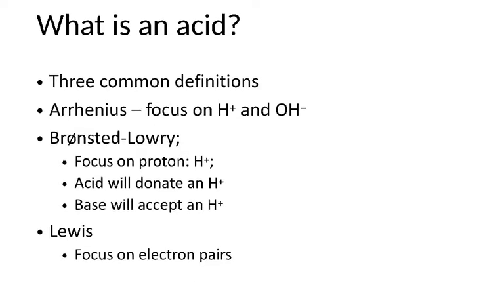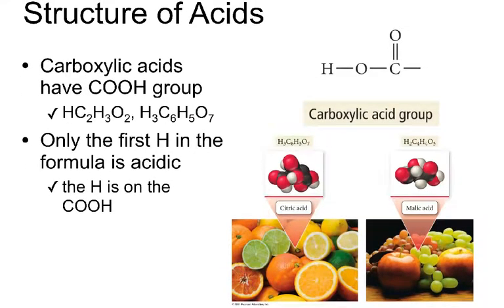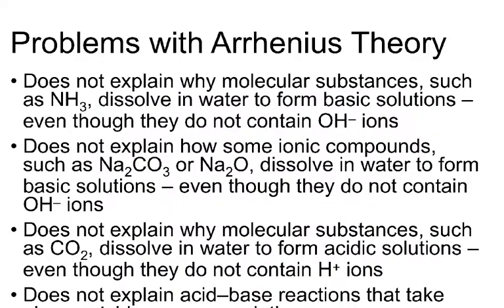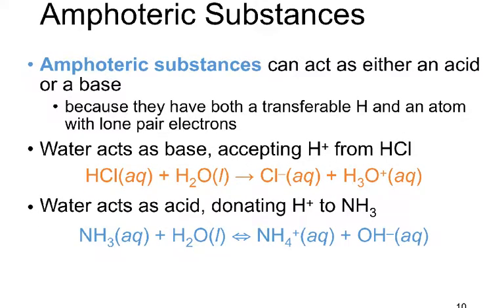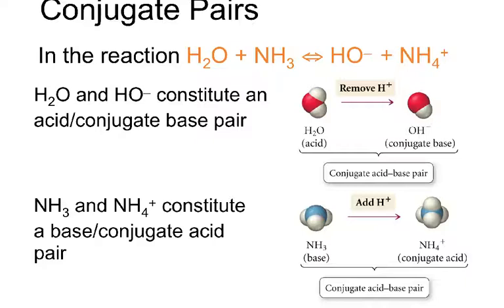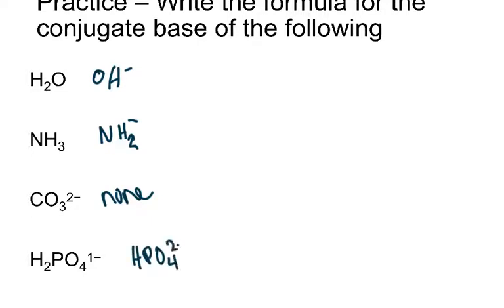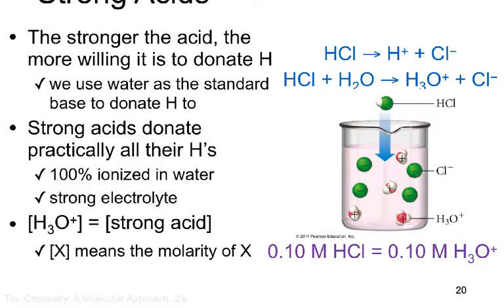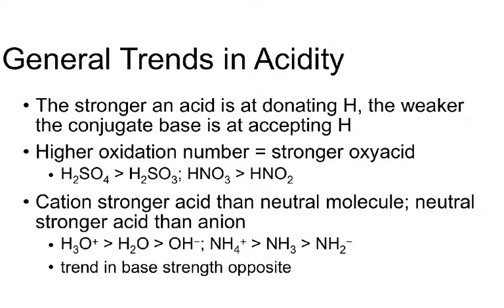Chapter 15 Part 1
Acid base definitions